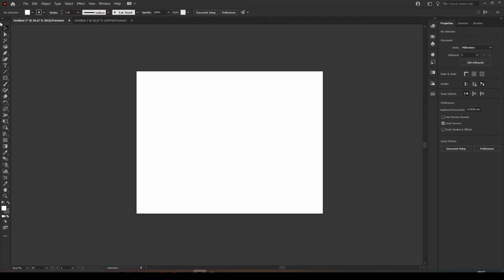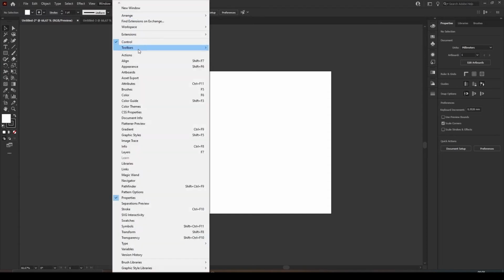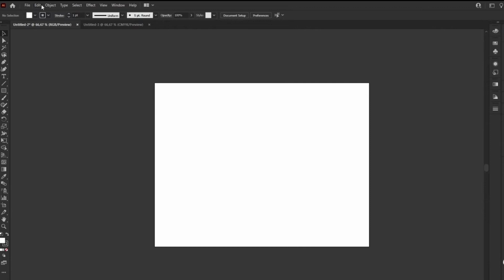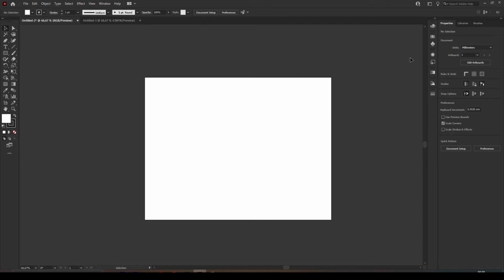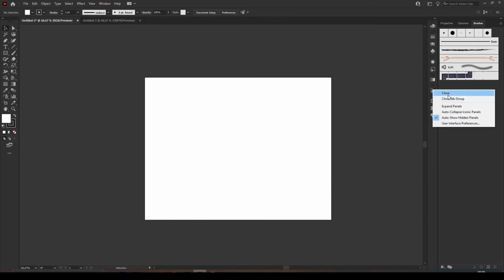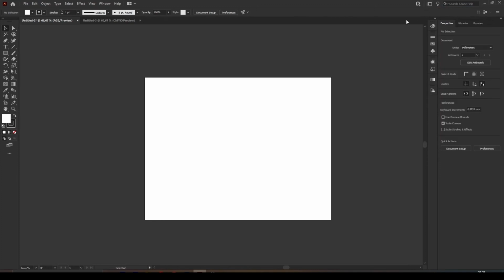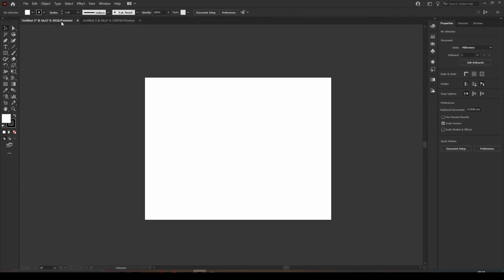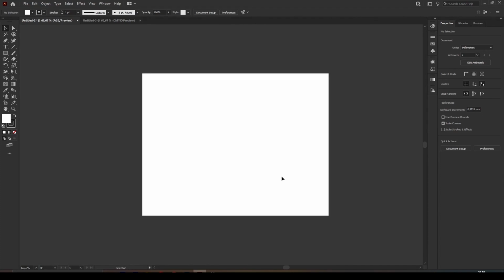Adobe Illustrator for Beginners - 02 - Understanding the Workspace | Free Course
Welcome back to the second part of our Adobe Illustrator training series! In this lesson, we will explore the workspace interface of Adobe Illustrator to help you navigate and use the software effectively.

What You'll Learn:

Artboard Overview: Understand the main workspace where you'll create and develop your illustrations and designs. Learn how to utilize the surrounding gray areas.
Toolbar: Get familiar with the tools on the left side of the screen, their functions, and how to reposition them as needed.
Control Panel: Discover how to quickly adjust the color, size, and other properties of selected objects. Learn how to reactivate it if it gets closed.
Panels Section: Explore the customizable panels on the right side, including gradients, colors, and lines. Learn how to move, arrange, and expand or collapse these panels.
Preset Layouts: Learn about the preset layouts available for different types of artwork and how to select one that fits your needs.
Document Management: See how to handle multiple open documents and switch between them efficiently.
Zoom and Rotation Tools: Understand how to zoom in and out of your workspace and rotate the artboard to view designs from different angles.

Why This Lesson is Important:
This lesson is essential for mastering Adobe Illustrator as it covers the fundamental aspects of the workspace that will help streamline your design process. By understanding the workspace layout and tools, you'll be able to work more efficiently and effectively.

Timestamps:
00:00 - Introduction
00 :15 - Artboard Overview
00:29 - Toolbar Functions
00:57 - Menu Panel
01:07 - Control Panel Usage
01:24 - Panel Section
01:58 - Preset Layouts
02:13 - Document Management
02:31 - Zoom and Rotation Tools
02:50 - Conclusion

Learn how to use Adobe Illustrator from scratch in this free course for beginners! We start by introducing the Illustrator interface, and cover topics like creating documents, adjusting color and size settings, drawing illustrations, creating patterns, and applying effects. This course guides you step-by-step, ensuring you’ll be comfortable using Adobe Illustrator even with no prior experience. By the end, you'll know how to express your creativity and design impressive graphics in Illustrator. Perfect for beginners looking to explore the world of illustration and design!

Let us know your thoughts or questions in the comments section below!